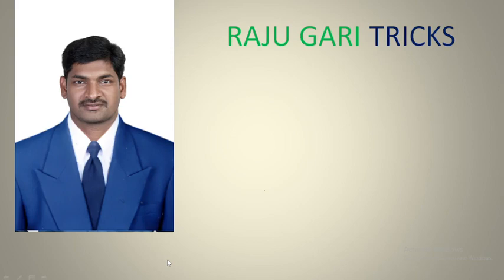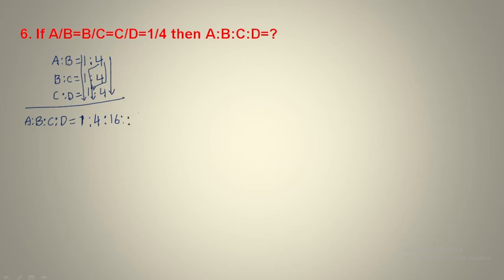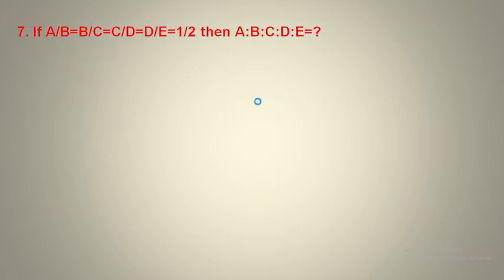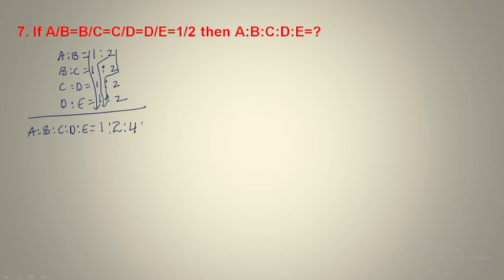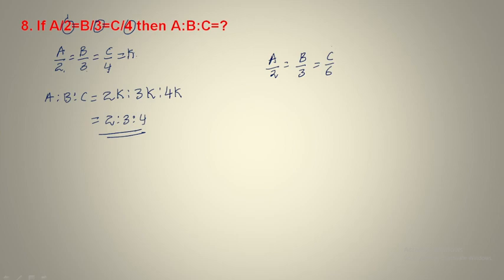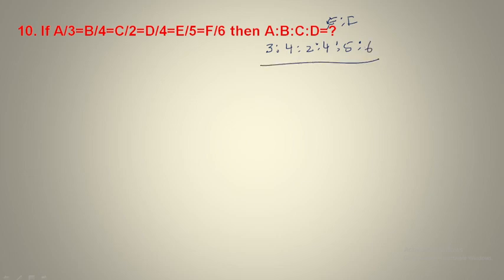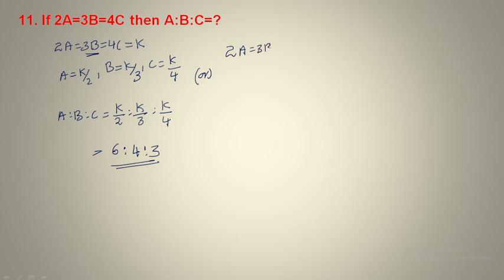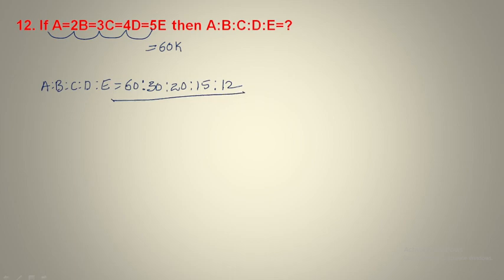ratio and proportion tricks part 2 for all competitive exams like banking, ssc,si,constables,dsc...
RAJU GARI TRICKS APP
 LINK FOR ANDROID USERS

Org code: wzhamh